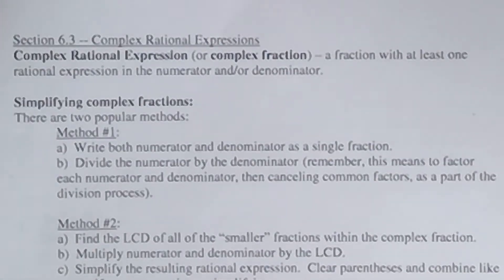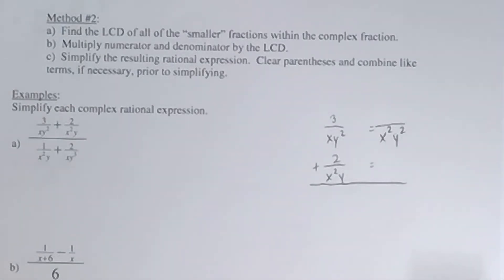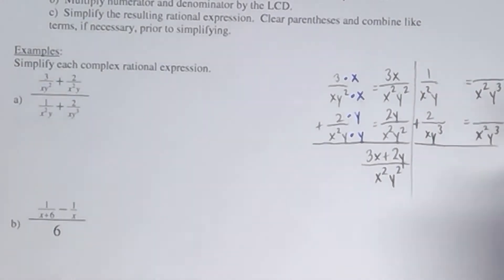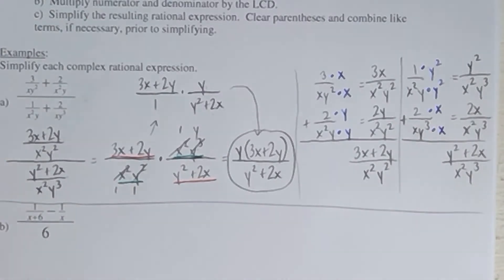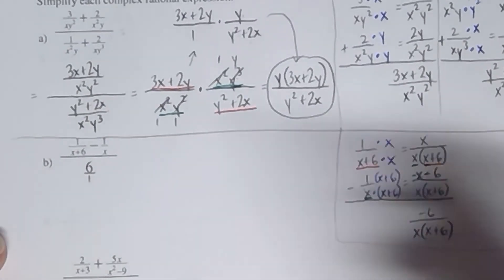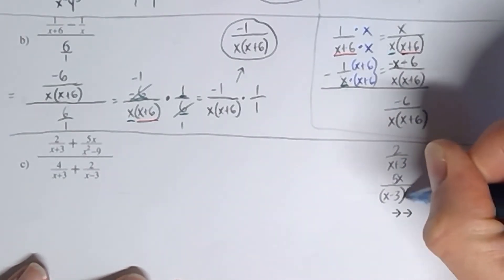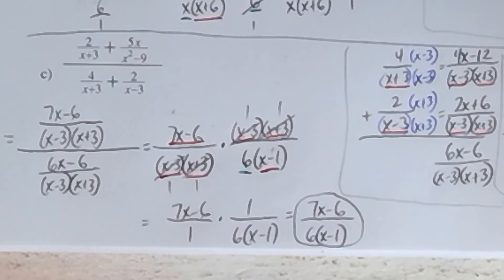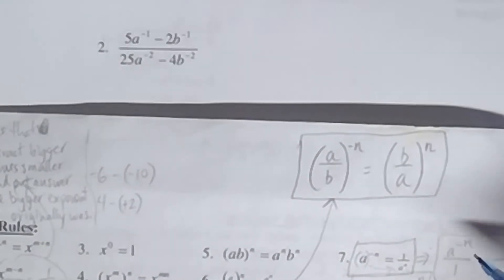Math 71 Section 6.3